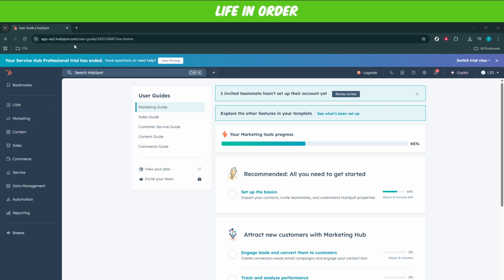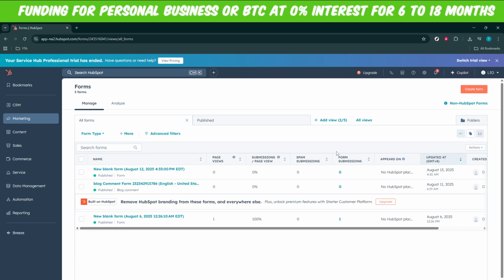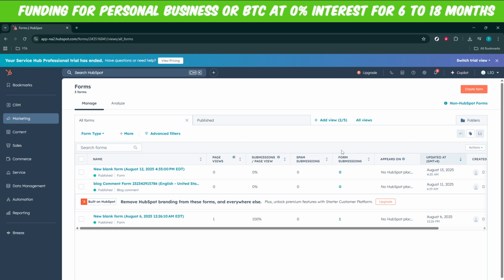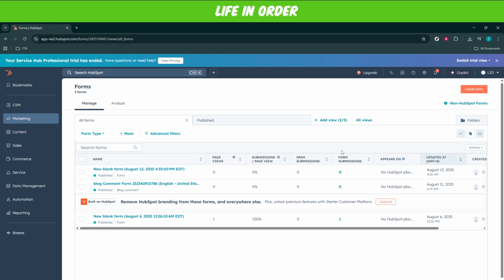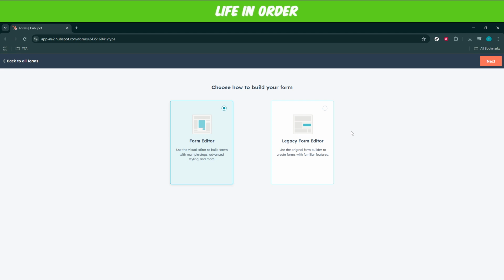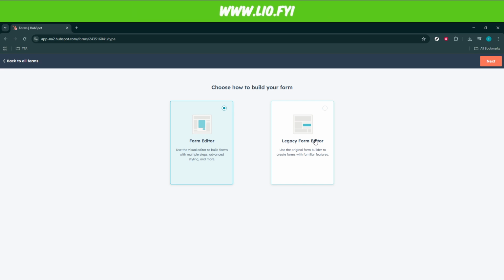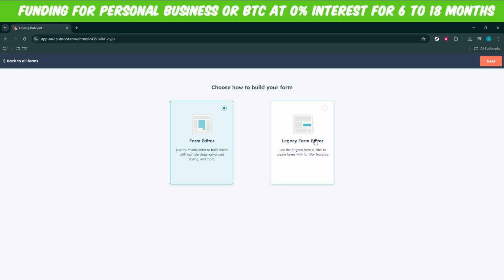The Ultimate HubSpot Forms Demo 2025